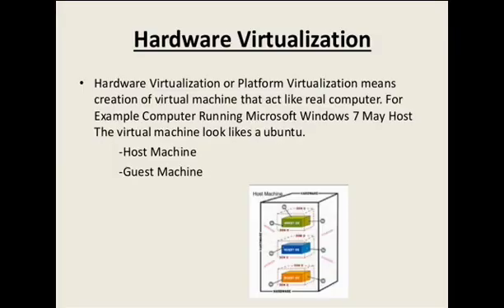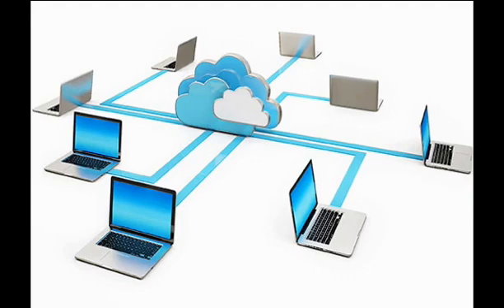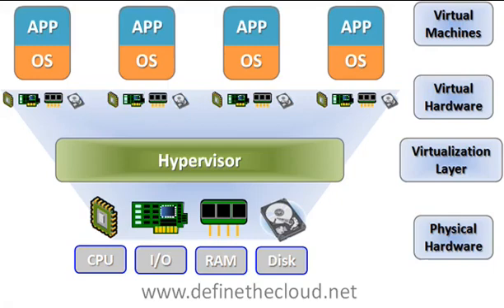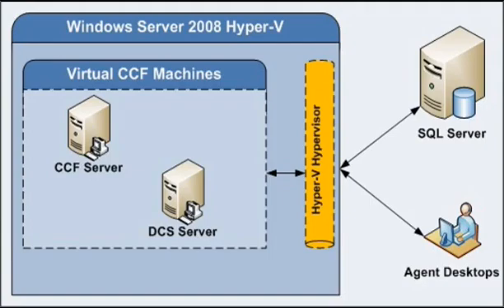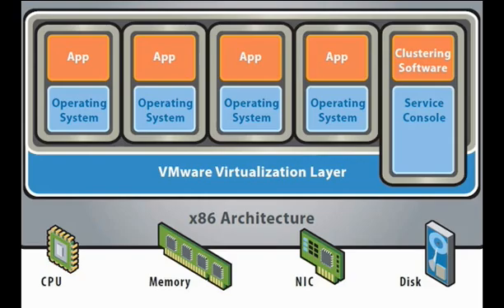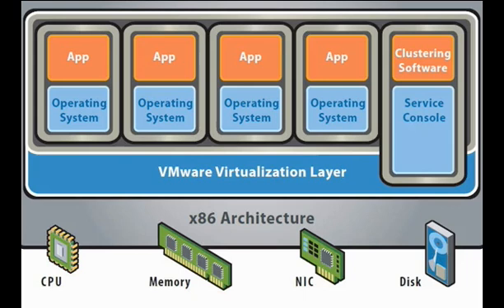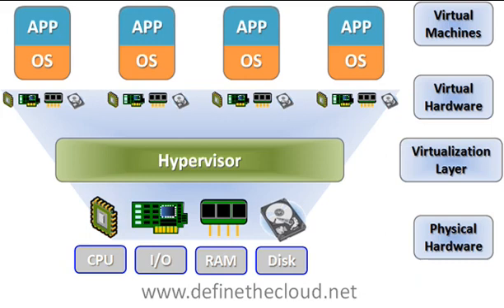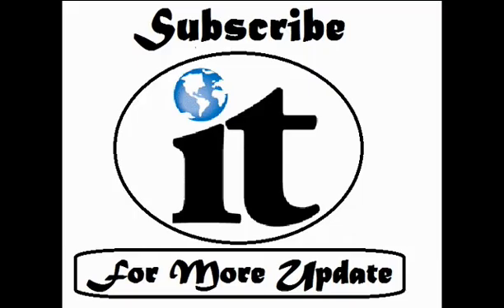Hardware Virtualization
Hardware virtualization refers to the creation of virtual (as opposed to concrete) versions of computers and operating systems. This technology was developed by Intel and AMD for their server platforms and was designed to improve the performance of the processor and overcome simple virtualization challenges like translating instructions and memory addresses.
Hardware virtualization has many advantages because controlling virtual machines is much easier than controlling a physical server.
The term hardware virtualization is also known as hardware-assisted virtualization.
Hardware virtualization involves embedding virtual machine software into the hardware component of a server. The software used is known by several different names, although hypervisor and virtual machine monitor are the most common.
Hardware virtualization is an evolving technology that is gaining popularity in server platforms. The basic idea of the technology is to consolidate many small physical servers into one large physical server so that the processor can be used more effectively. The operating system running on a physical server gets converted into a distinct OS running inside the virtual machine.
The hypervisor controls the processor, memory and other components by allowing several different operating systems to run on the same machine without the need for a source code. The operating system running on the machine will appear to have its own processor, memory and other components.